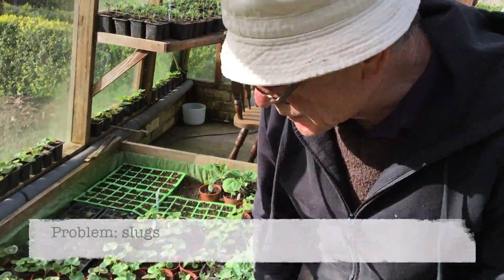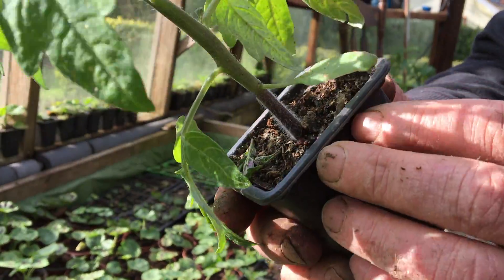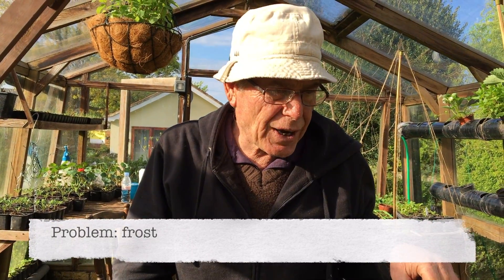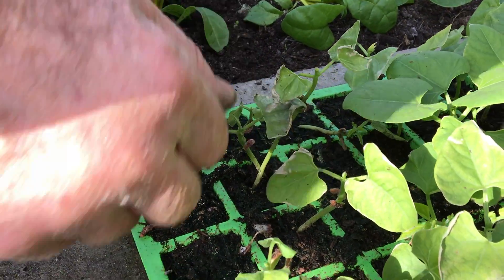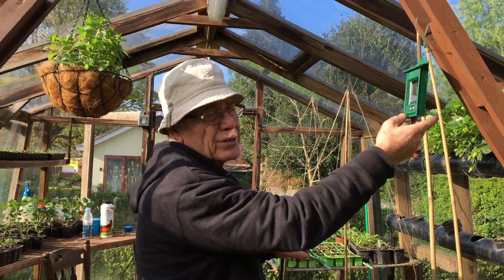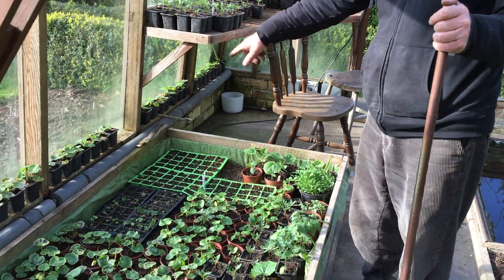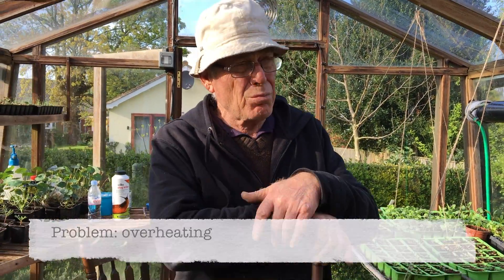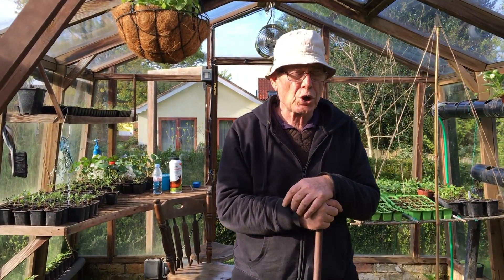Common greenhouse problems & how to solve them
A few main greenhouse problems and how to solve them.